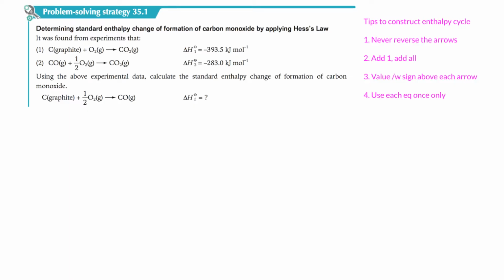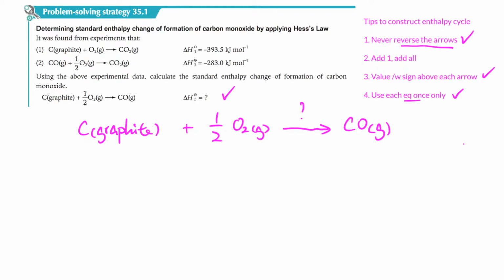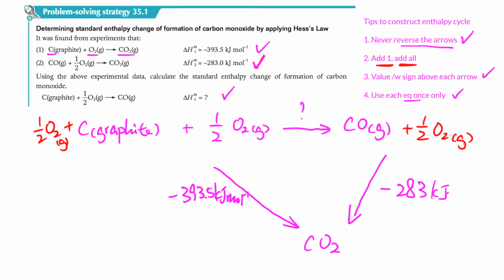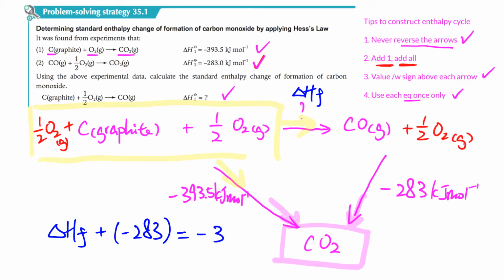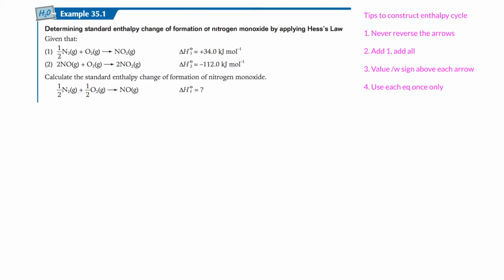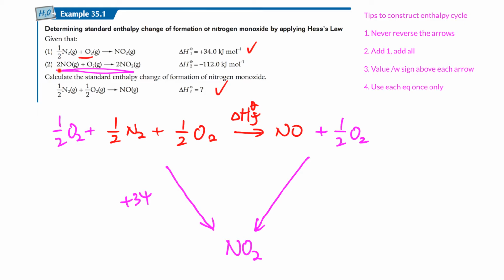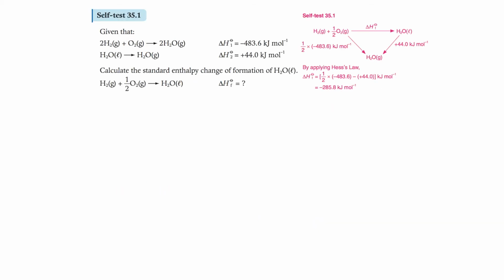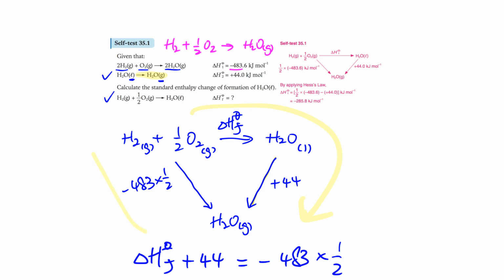35.2 Enthapy change cycle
35.2 Enthalpy change cycle

Tips for constructing enthalpy change cycle:
1. Never reverse the arrows
2. Add 1, add all
3. Value /w sign above each arrow
4. Use each eq once only

** remember to add the state symbol
For 3 Eq: Construct a triangle
For 4 Eq: Construct a square

Before applying Hess’s Law
Remember to state : By Hess’s Law

For the answer, you MUST add a sign (+/-) to the answer.